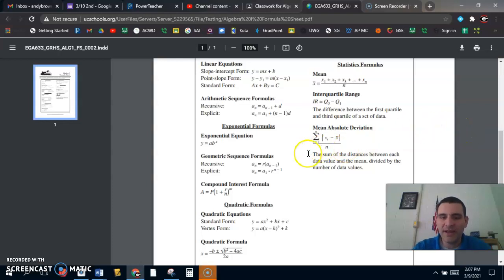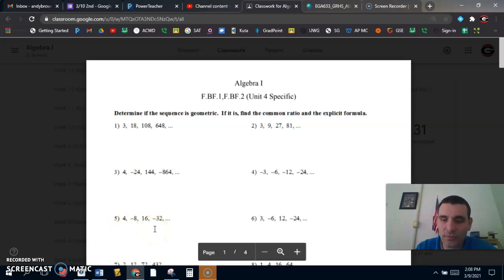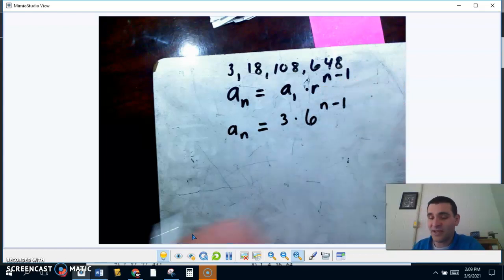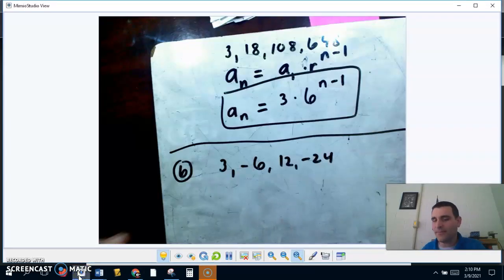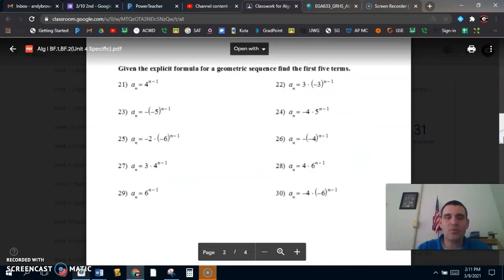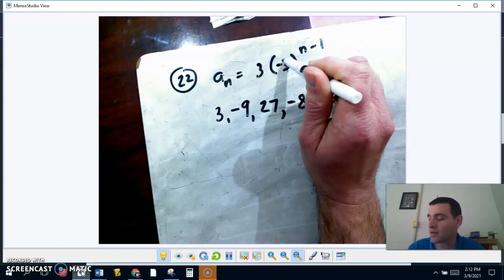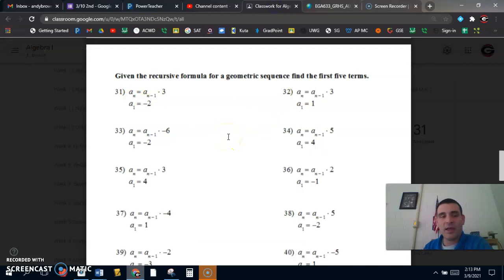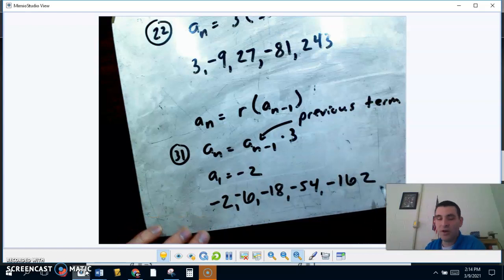Geometric Sequences Explicit and Recrusive